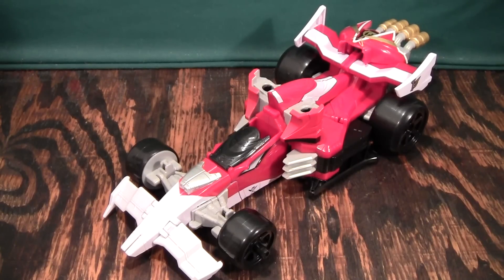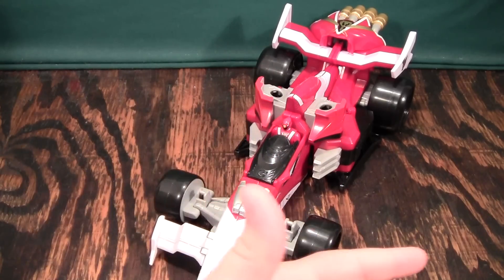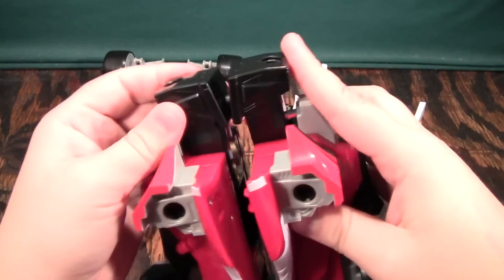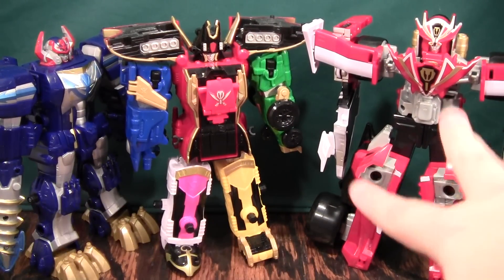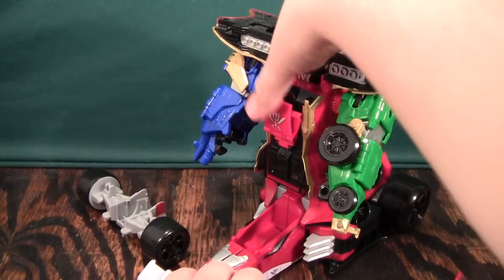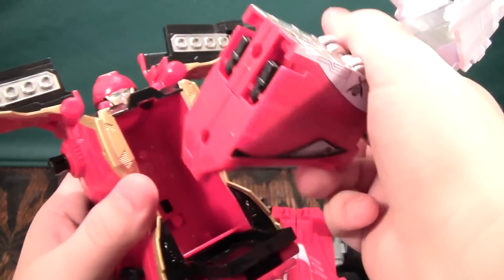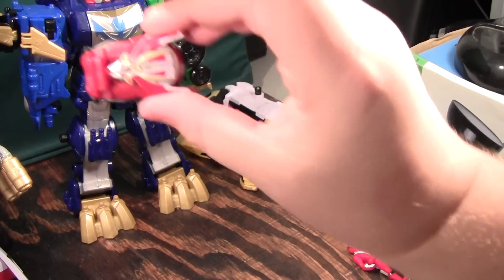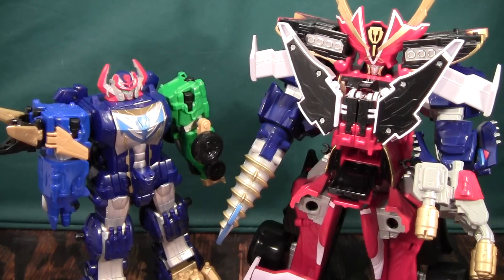Power Rangers Super Megaforce Turbo Mega Falconzord Review (Machalcon, Ultimate Legendary Megazord)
Power Rangers Super Megaforce Turbo Mega Falconzord is Bandai of America's shining accomplishment of finally blowing the original Super Sentai figure, Machalcon, out of the water. It's not perfect because it still needs to split the same way as Machalcon to form the Ultimate Legendary Megazord, which was Kanzen GokaiOh in Gokaiger, but it's still a really good toy. Watch the video review to learn more about this figure.